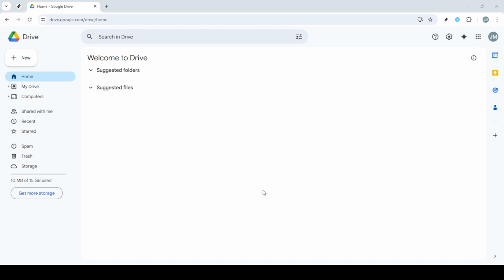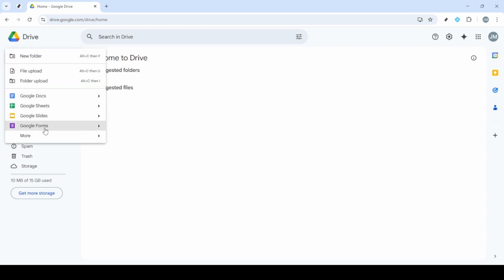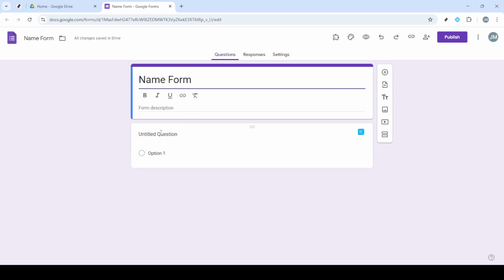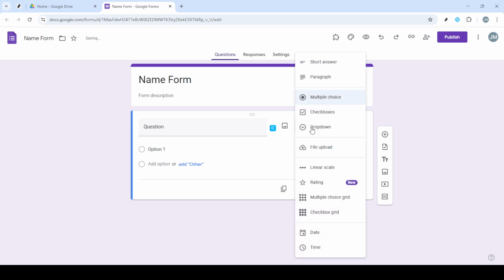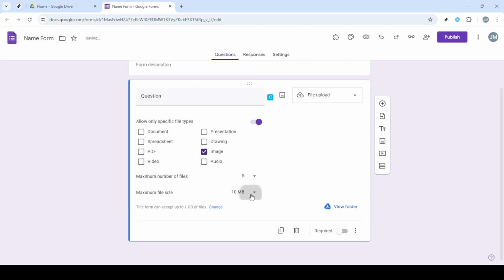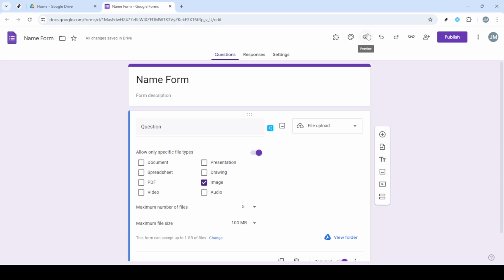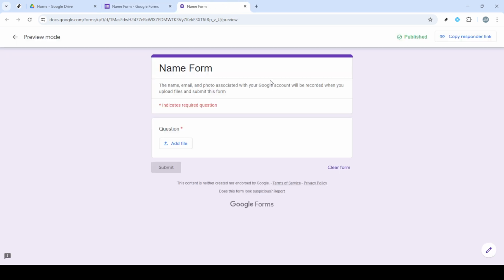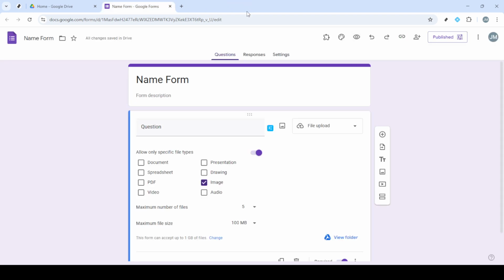How to Collect Only Images Using Google Forms [2025 Full Guide]